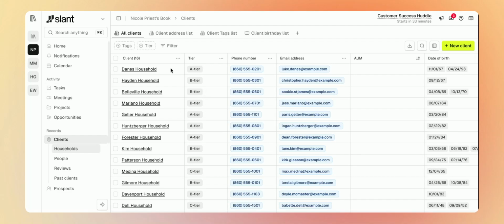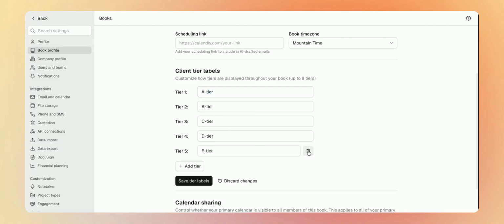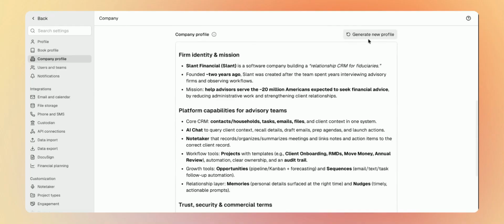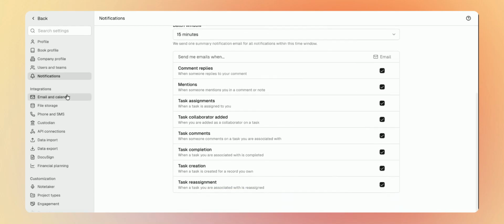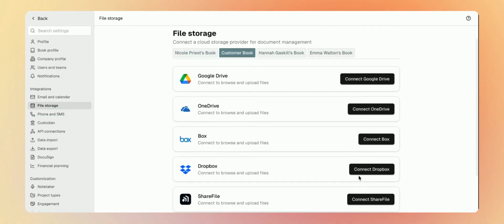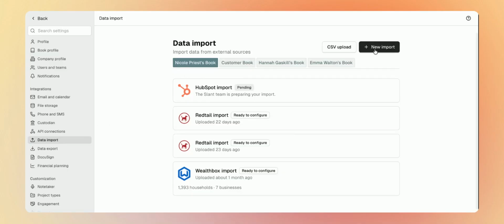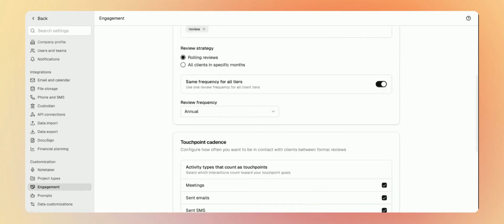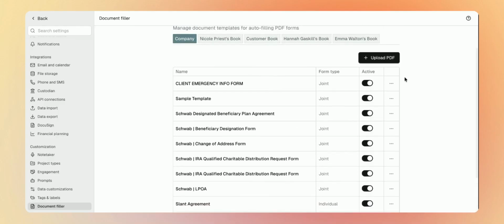Slant 101: Settings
A run through each tab in Slant's settings, including your personal and company profiles, users and teams, integrations, and customization. This is where you connect your email, calendar, file storage, phone, and custodians, control who has access to what, and shape how Slant works for your firm, from tier labels and review cadence to prompts, templates, and tags. Worth watching once so you know where to look when something needs changing.